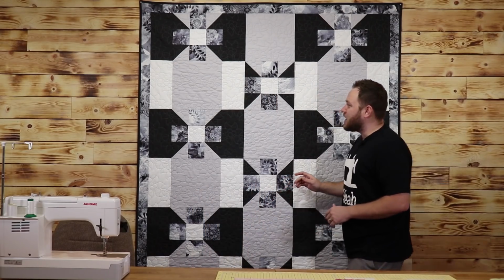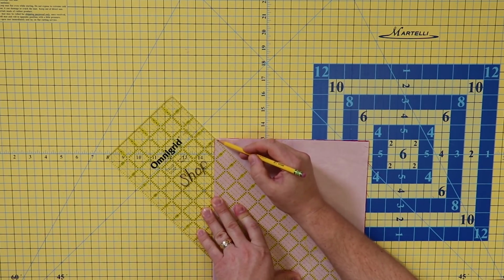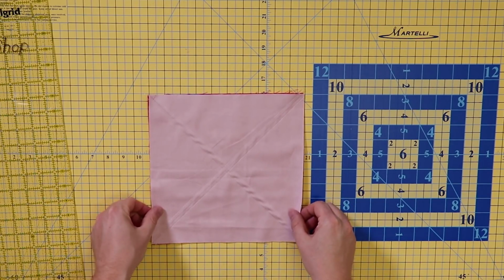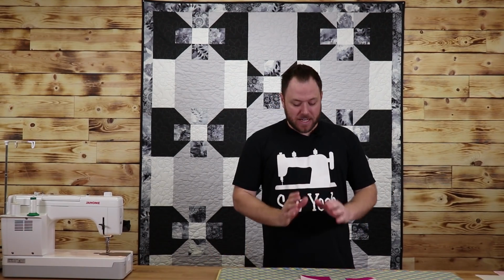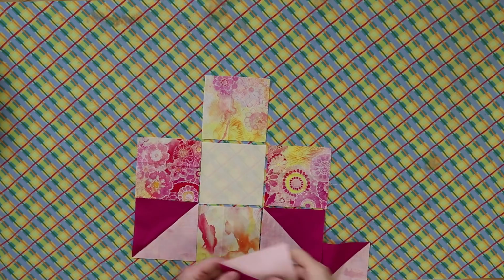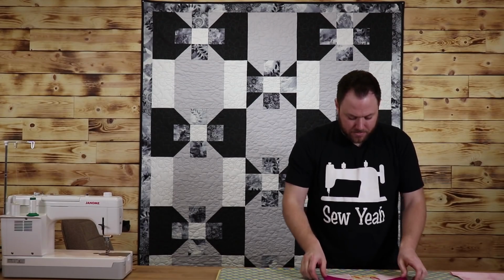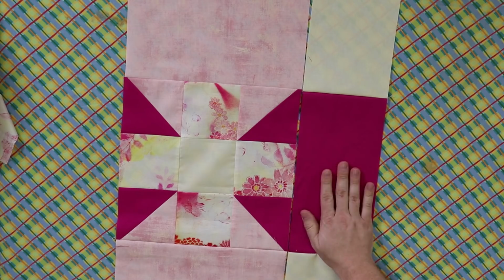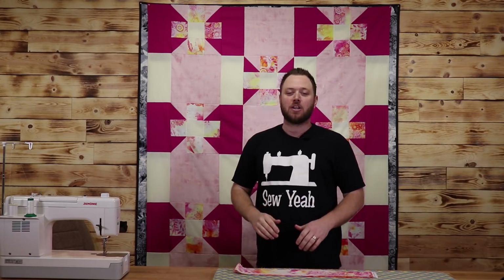EASY Mime Quilt in 10 Minutes | Beginner Tutorial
In this beginner tutorial, Brody shows how to make this very cool Mime Quilt in less than 10 minutes! An easy to make block, great for all skill levels! Use our FREE PATTERN to follow along at home step-by-step.